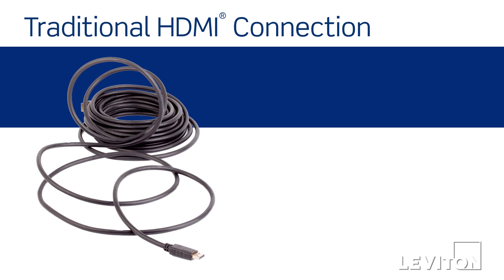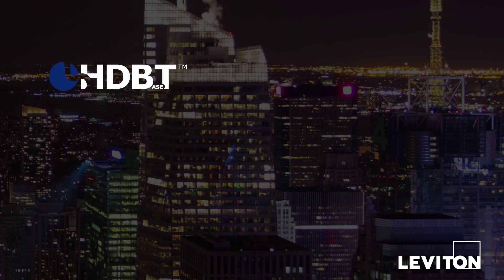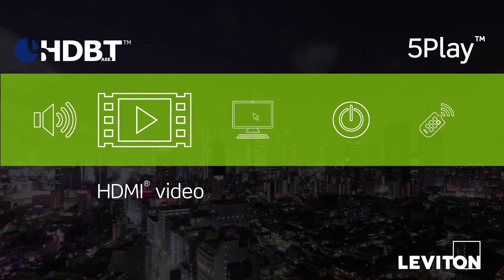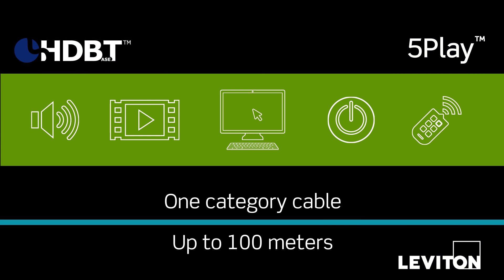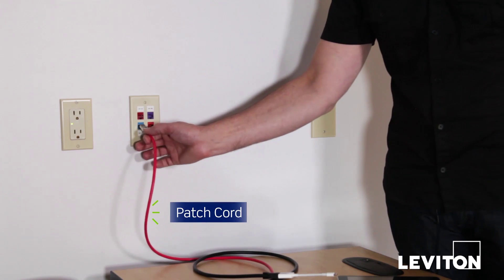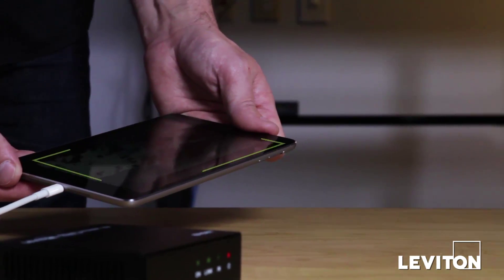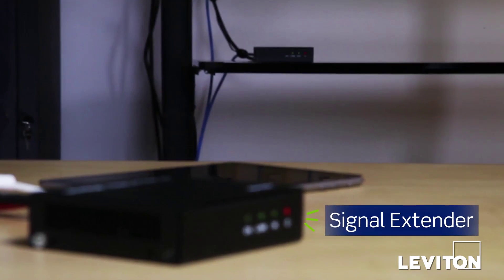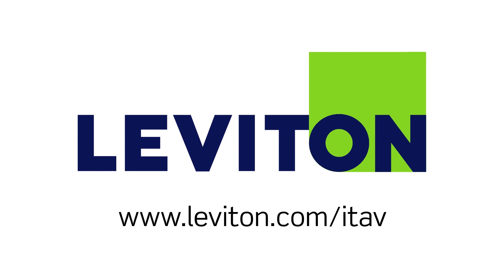Leviton AV Connectivity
Leviton certified plug-and-play IT/AV systems integrate HDBaseT 5Play technology to transmit audio, video, Ethernet, power, and control signals up to 100 meters, with no programing required.